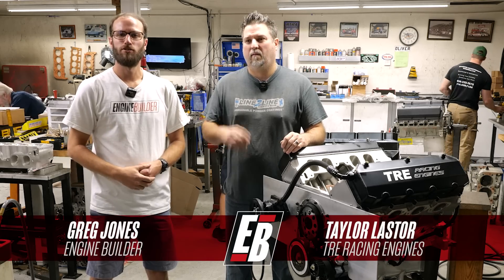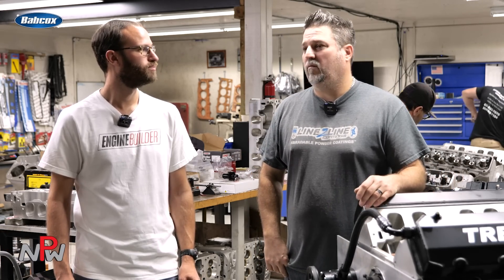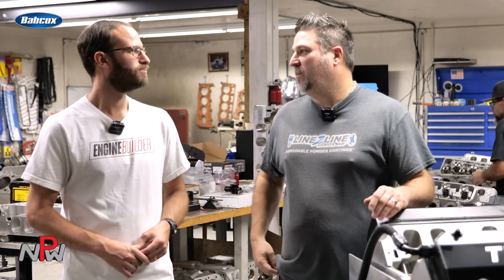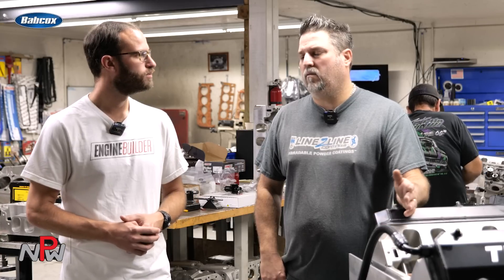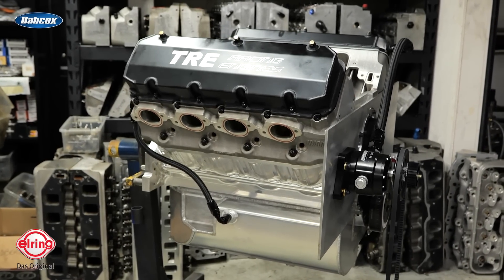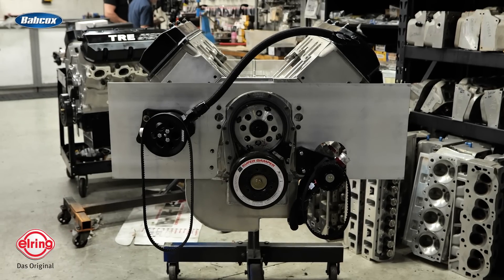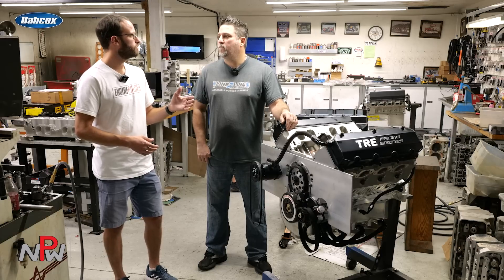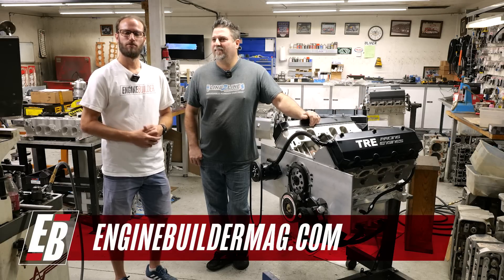TRE 760 cid Big Block Chevy Nitrous Engine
Last fall while we were in Houston, we made the drive out to Cleveland, TX to visit with Taylor Lastor, owner of TRE Racing Engines. His shop specializes in machine work and building big cubic inch drag race engines like this 760 cubic inch big block Chevy nitrous engine.